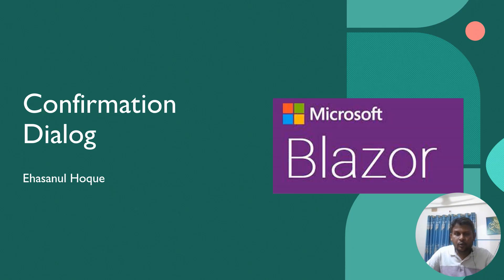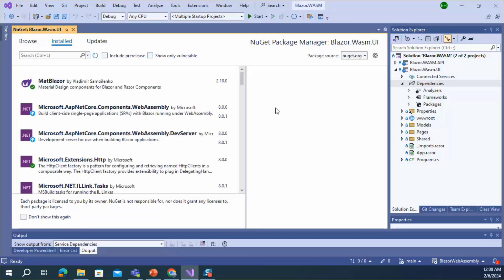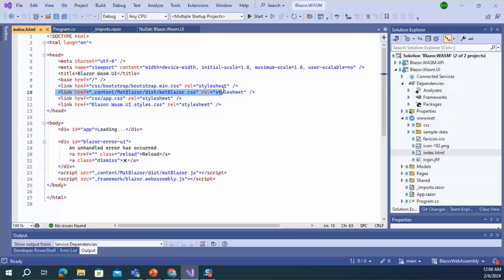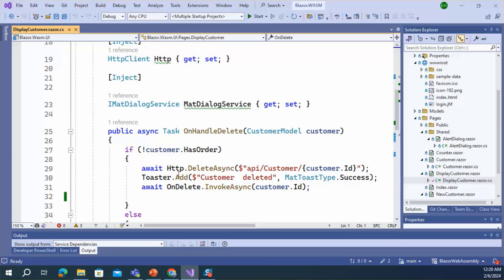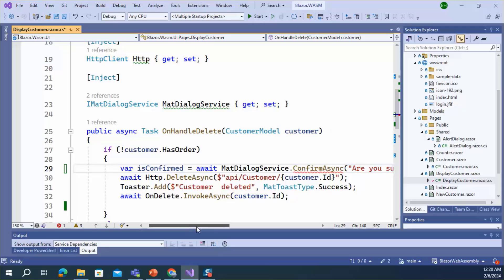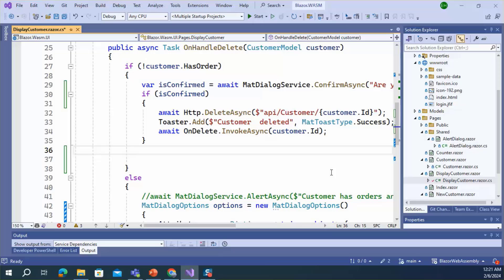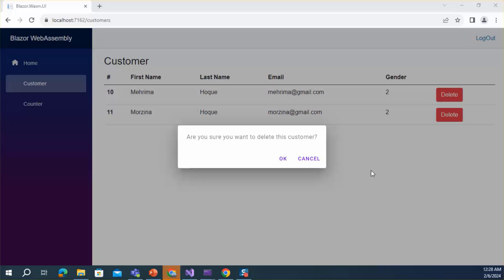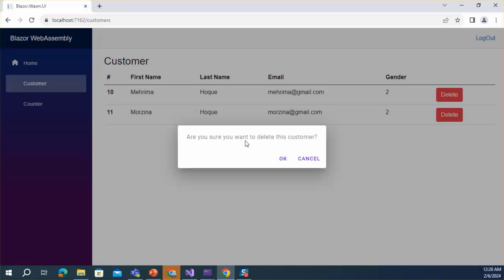Confirmation Dialog in blazor | .NET 8 Blazor Webassembly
How to build confirmation dialog in blazor application